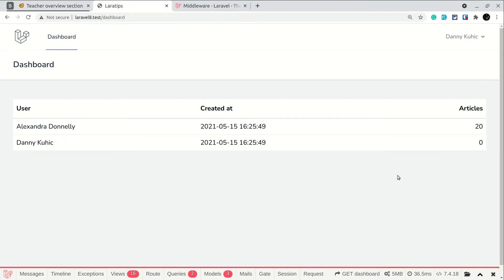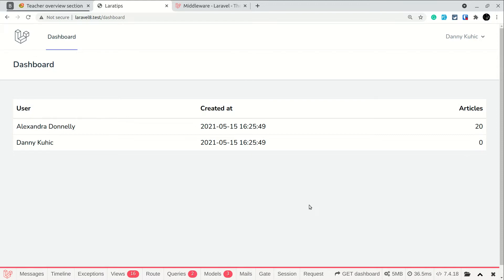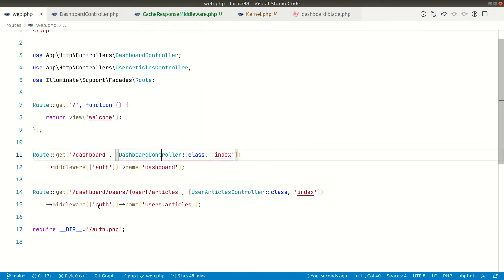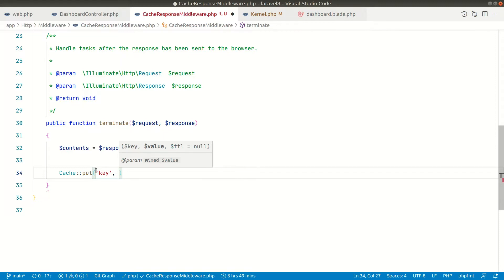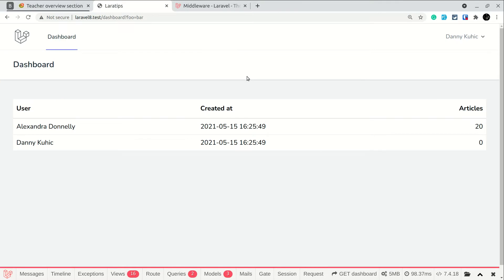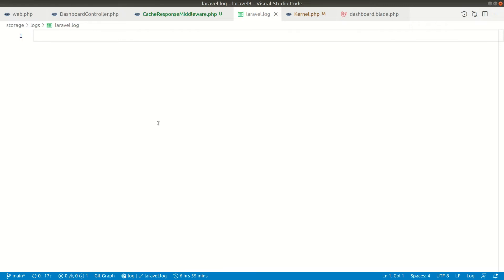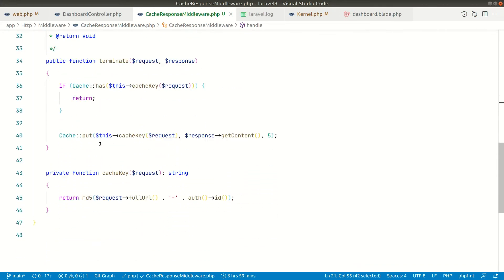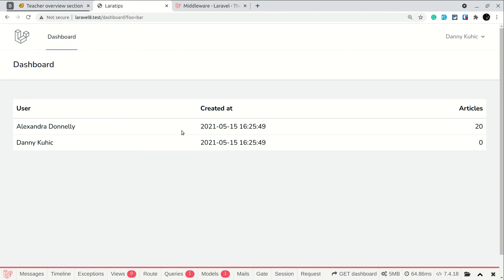Laravel Tip - Cache The Entire Response And Make Your App Load Faster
In this video, we will use laravel middleware to cache the entire response and make our website much faster. Instead of caching some part of our application like MySQL queries, we will cache the entire response.

Tech stack:
Laravel
PHP
MySQL